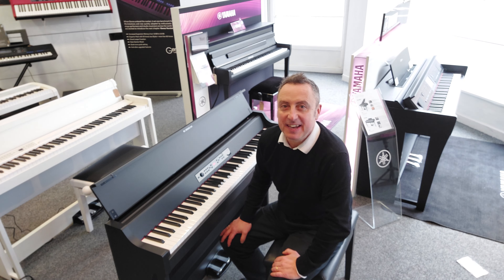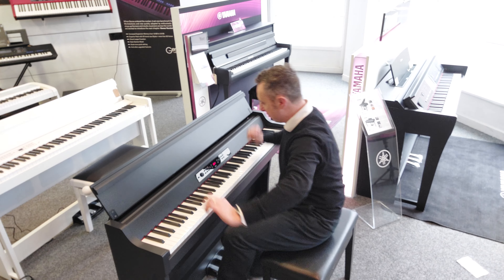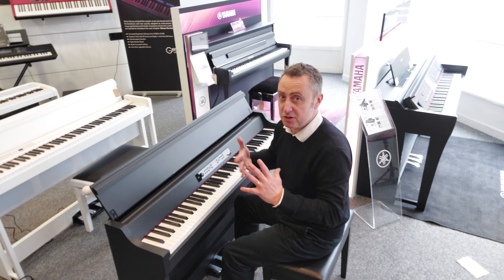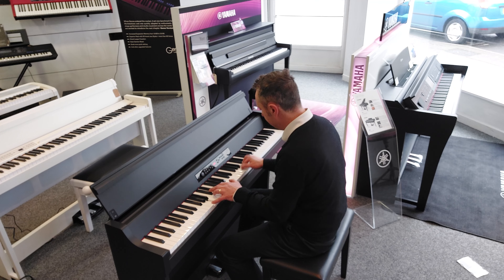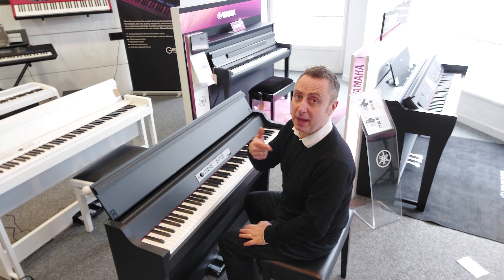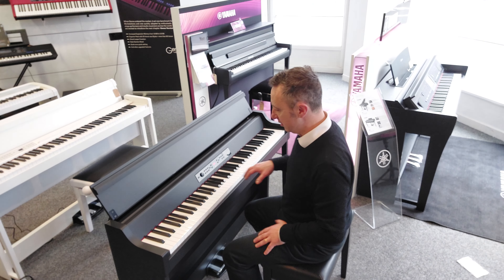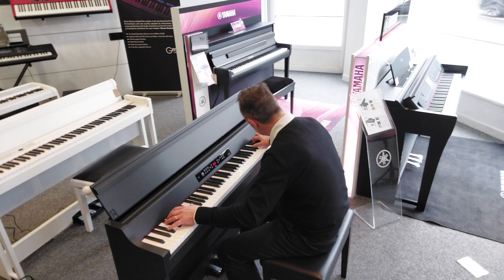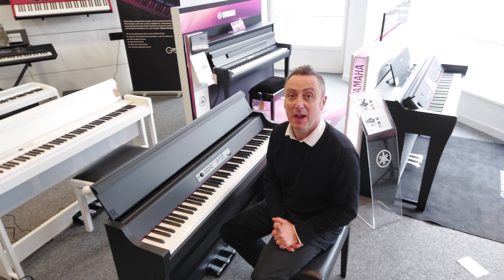Korg G1B Air Demonstration & Review | Reasons To Buy| Rimmers Music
Here we have Graham Blackledge demonstrating the Korg G1B Air Air Digital Piano (Korg G1BAir) and showing why you need to buy one.

The Korg G1B Air is a great space saving digital piano idea from Korg. The 4 x 20watt speakers really give a nice depth and volume, whilst maintaining a quality sound at lower volumes too. The compact size and Bluetooth audio are added benefits too! It has 29 good quality sounds and 3 Bass sounds, with the ability to layer 2 sounds together and some sounds are split like bass on the left hand and piano on the right hand for example. The fully weighted 88 note keyboard has a good fast response and plays great. I think this piano is excellent value for money.